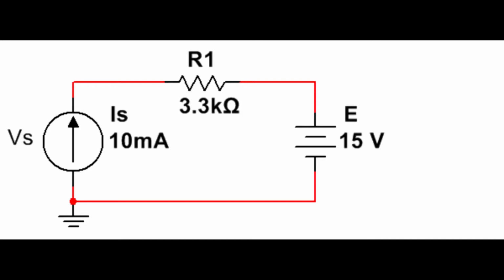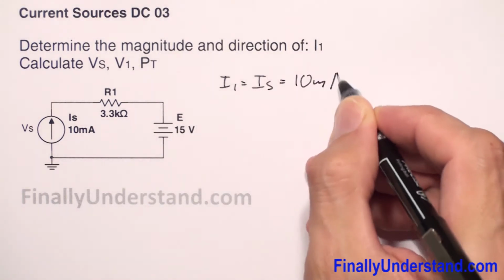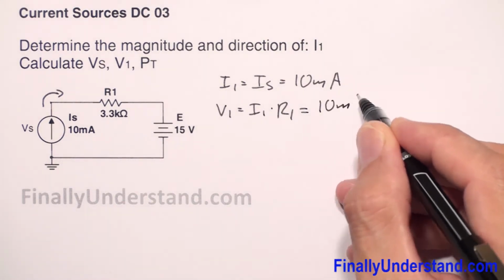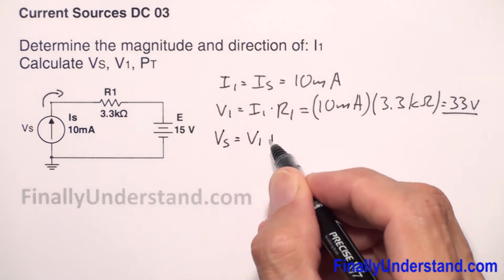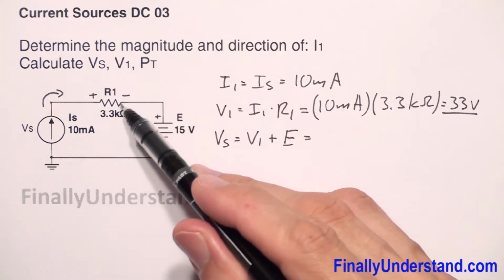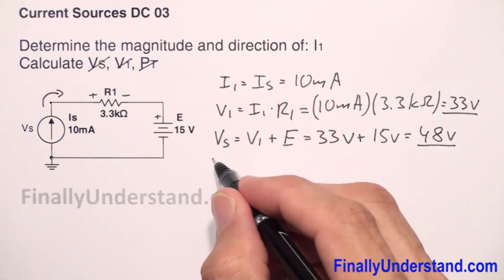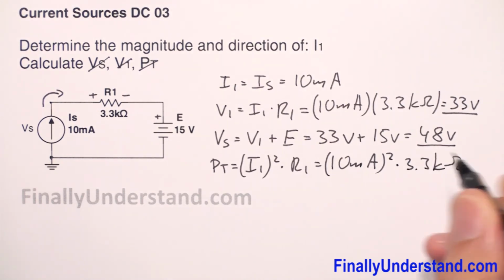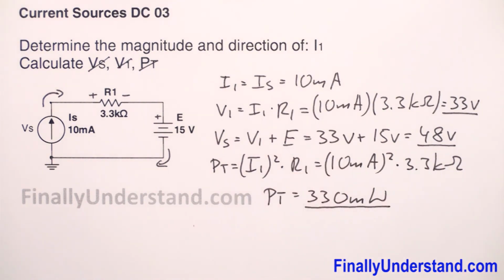Current Sources Explained | How to Find Magnitude & Direction of Current 03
Confused about how current flows through a circuit with current sources? 🔍 In this short and powerful tutorial, we’ll guide you through determining the magnitude and direction of current in electrical circuits step by step.

Whether you're a beginner or reviewing for exams, this video will help you:
Understand how current sources behave
Apply Kirchhoff’s Current Law (KCL) effectively
Determine the correct direction of current flow
Calculate the magnitude of current (I) through each element

💡 Perfect for electrical engineering students, electronics learners, and DIY circuit builders!

🛠️ Clear explanations + practical examples = better understanding!